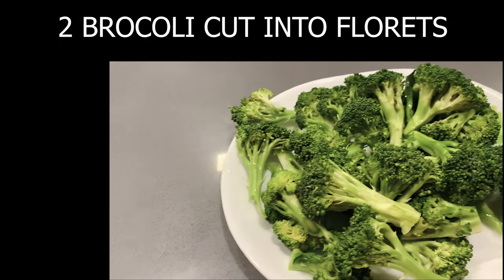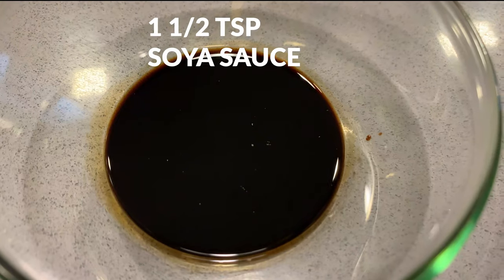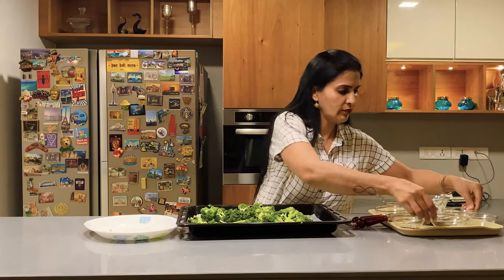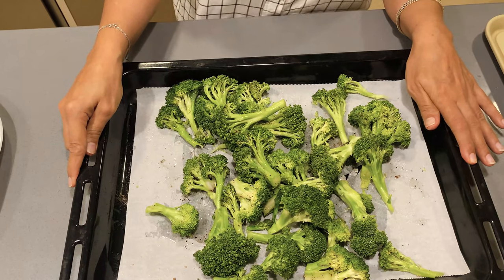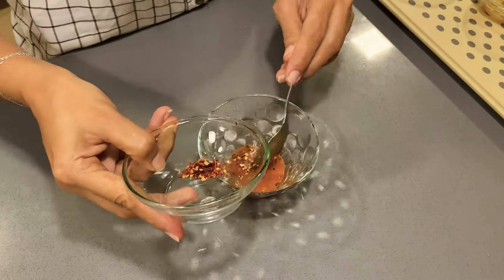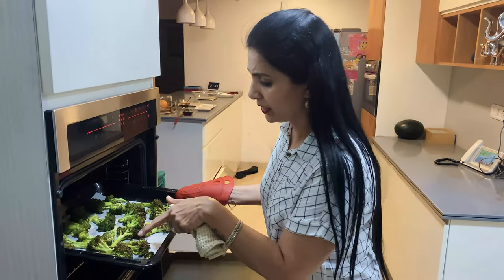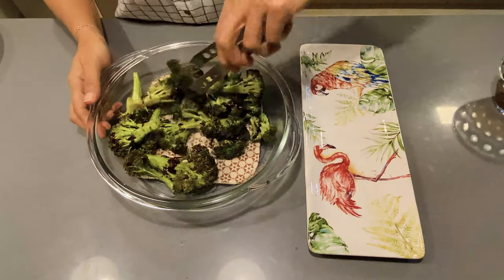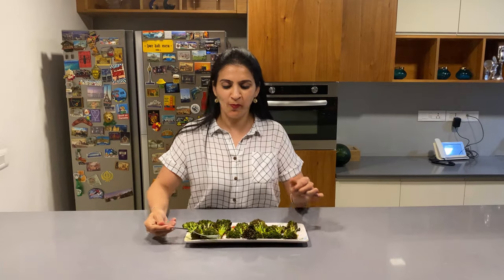Simply Biba | CHARRED SPICY BROCCOLI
CHARRED SPICY
BROCCOLI

INGREDIENTS

For Broccoli
2 Broccoli
2 Tbsp Olive Oil
Salt to taste
1 tsp pepper

For Sauce
1.5 tsp soy sauce
1 tsp chili garlic sauce/ peri-peri sauce or any other spicy sauce
1 tsp chili flakes

Method

For broccoli
1. Cut broccoli into florets
2. On a baking tray, toss broccoli with olive oil, salt, and pepper.
3. Grill at 220 degree Celsius until charred around the edge for 10-12 minutes

For Sauce
1. Whisk soy sauce, sugar, chili garlic sauce/ peri-peri sauce or any other sauce and chili flakes
2. Take out the broccoli from the oven, drizzle the sauce on it.

Plating

Plate the broccoli and serve HOT.